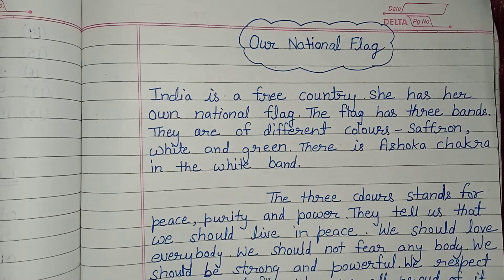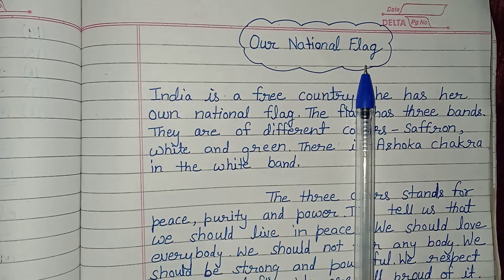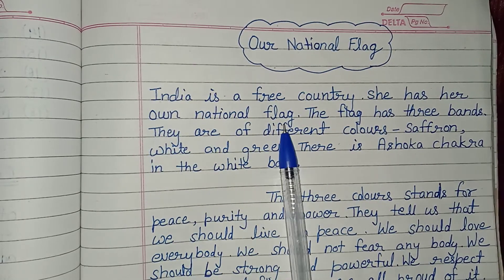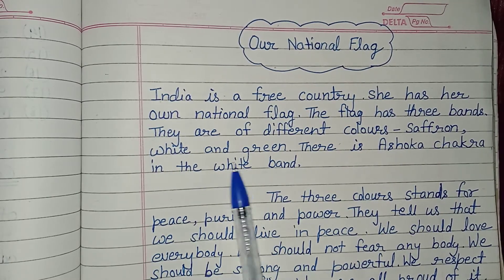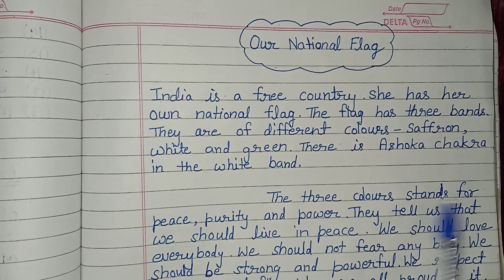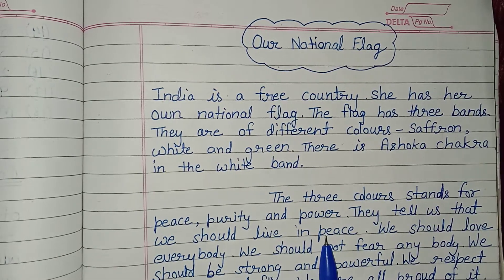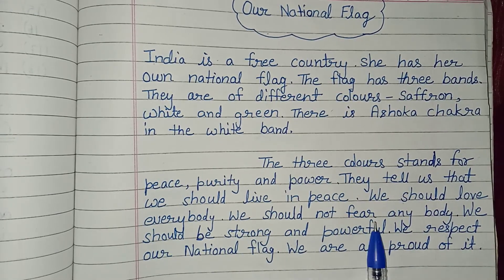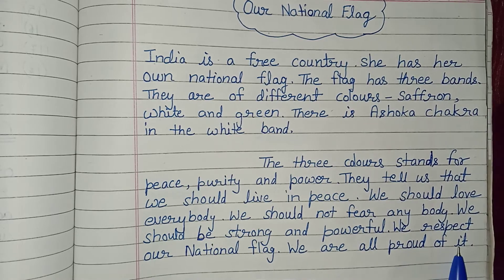Har Ghar Tiranga🇮🇳Tirange Par Nibandh|Essay on our national Flag🇮🇳nationalflag MBVasudev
Essay on our national Flag🇮🇳 MBVasudev national flag